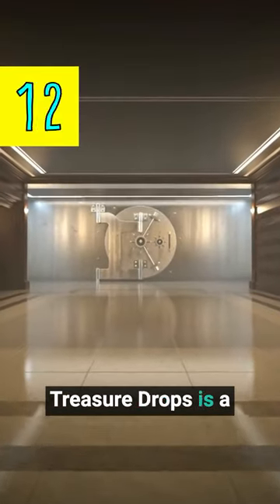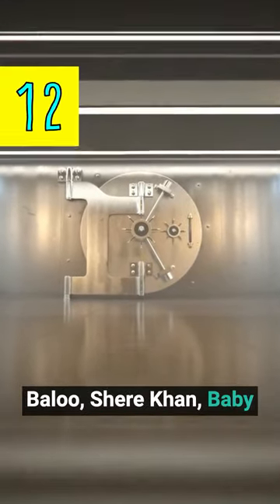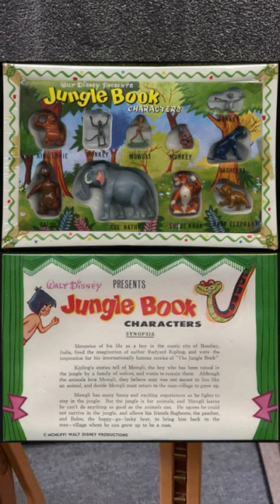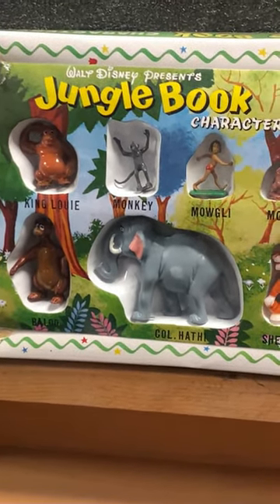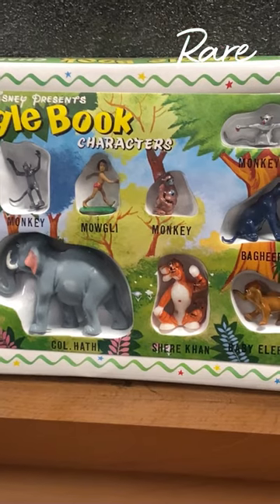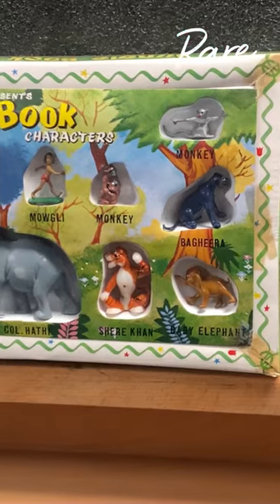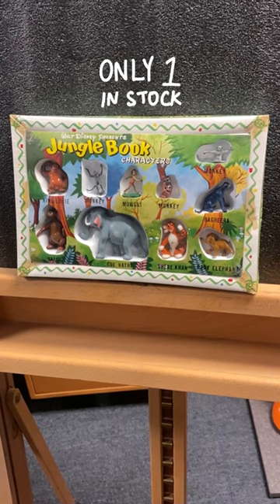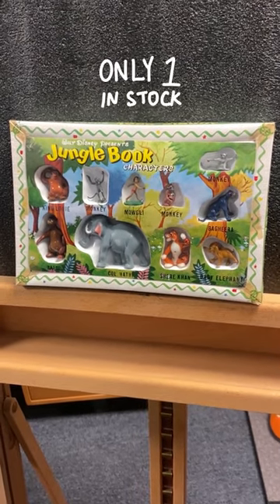Treasure Drop - Boxed Promotional Playset of 10 Characters, 1966